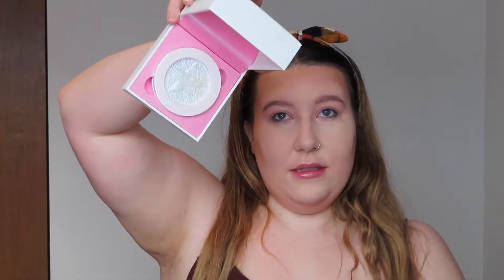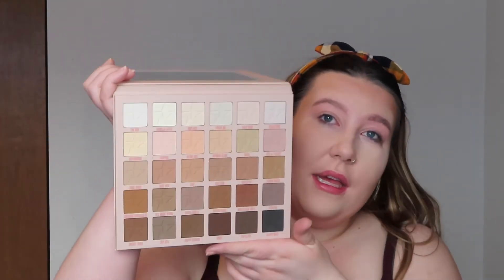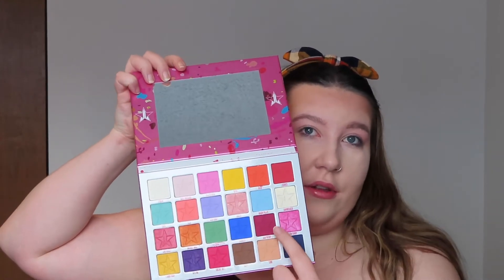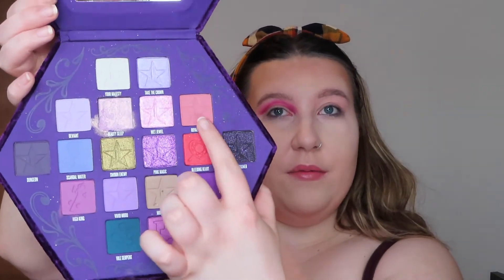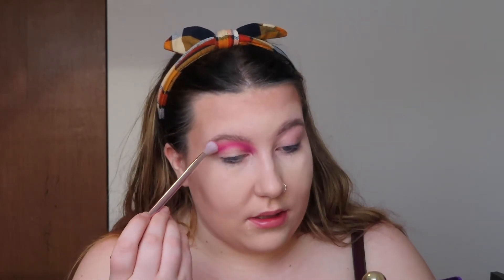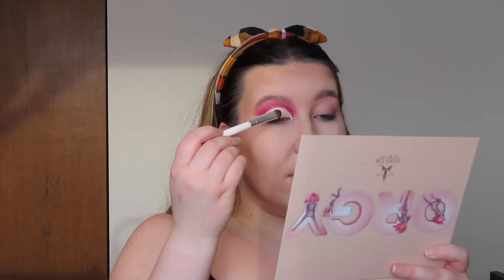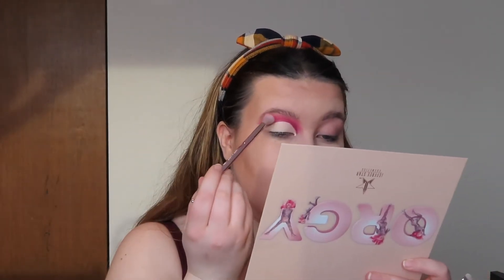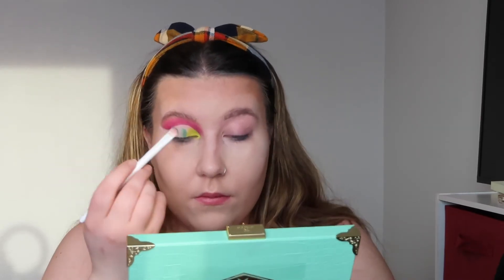I BOUGHT OVER $250 WORTH OF JEFFREE STAR MAKEUP!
blood lust palette
orgy palette
cremated palette
conspiracy palette
blood money palette
jaw breaker palette
extreme frost shade lick my glit

all products used you can find here!